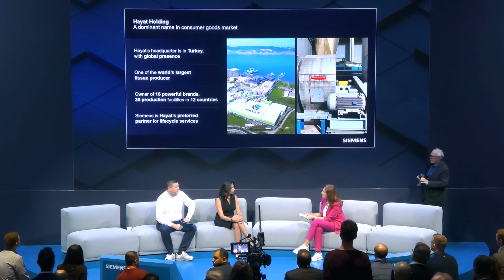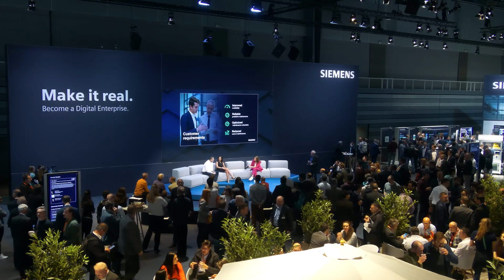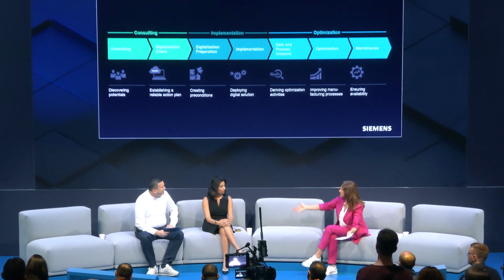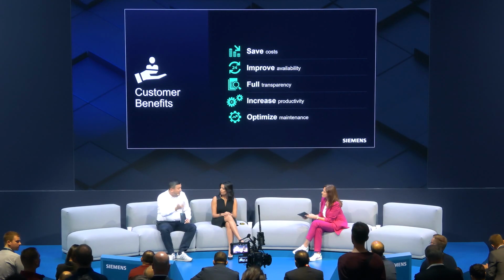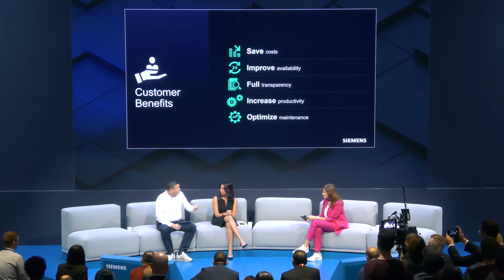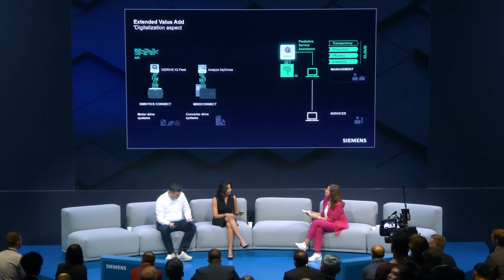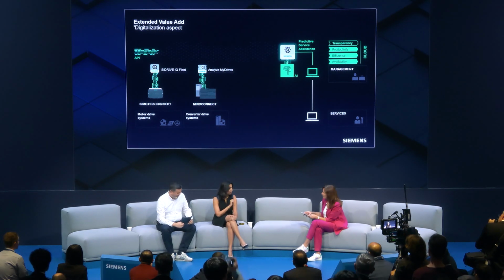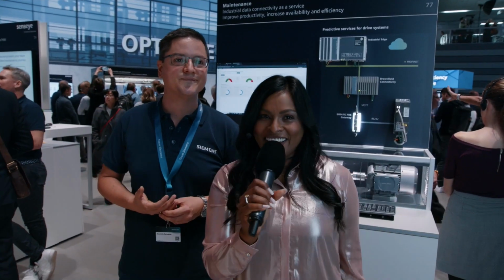Siemens @ SPS 2022 - Artificial Intelligence Boosts Maintenance Efficiency - Stage Talk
Hayat and Siemens have been working together for more than 10 years now. Since 2011, Siemens is Hayat’s preferred partner for lifecycle services of their Siemens equipment like motors and drives installed in their Yeniköy factory near Izmit in Turkey. During their cooperation, Siemens Service experts worked closely together with Hayat’s service technicians to optimize their maintenance schedules, retrofit their drive systems and thus reduce downtime to a minimum.